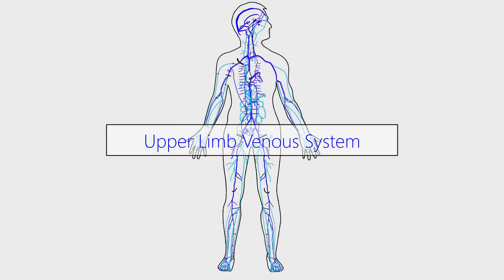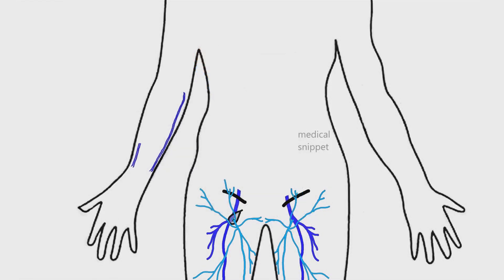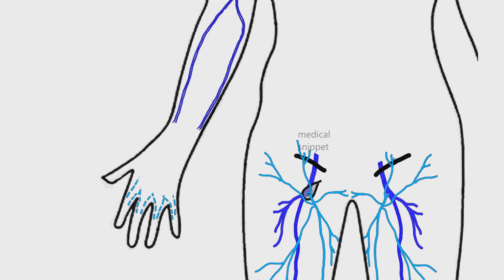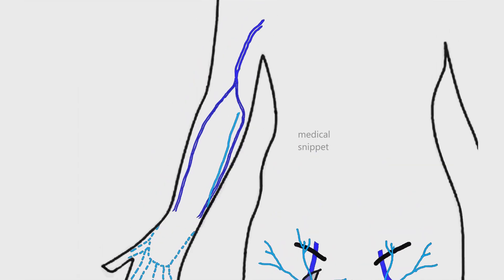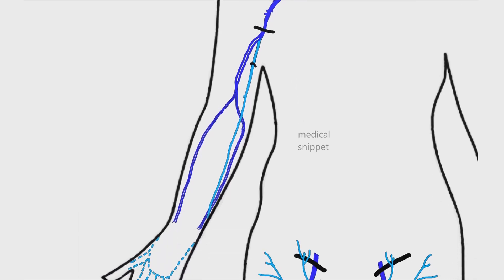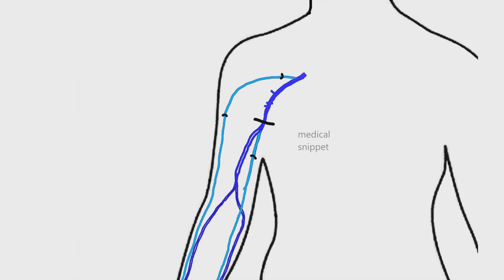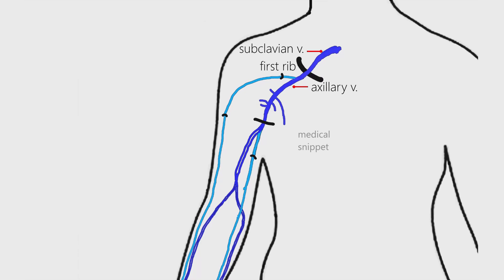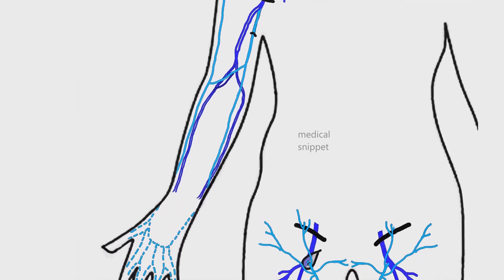Upper Limb Venous Anatomy | Anatomy made easy | 4K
In this video, the upper_limb venous anatomy is explained in a simplified way.